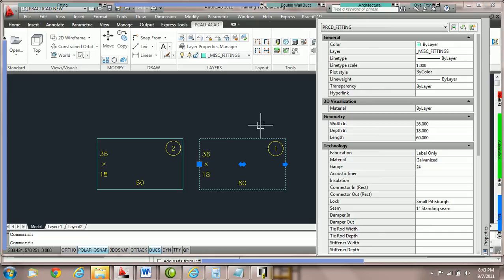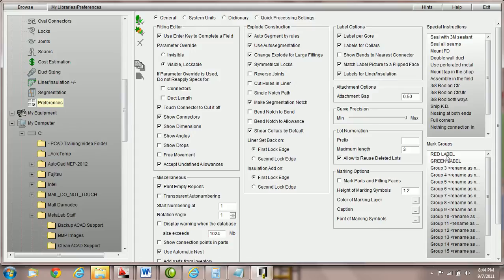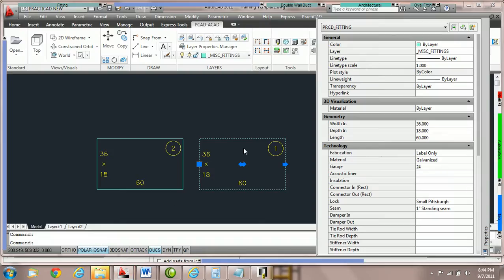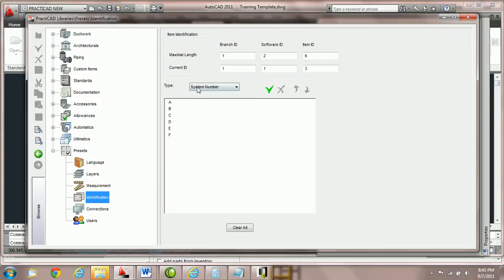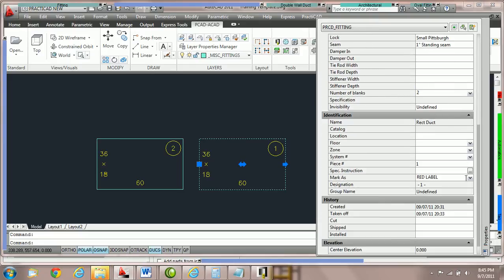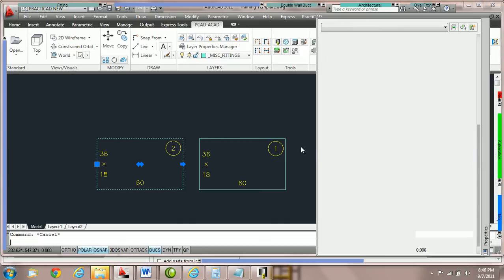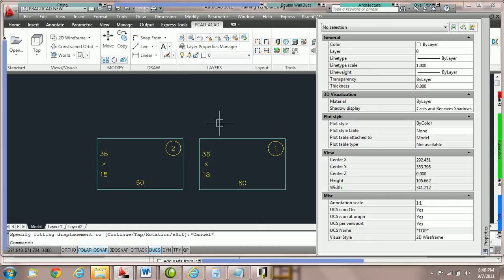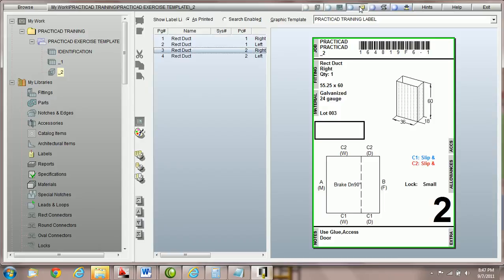02 060 Mark As Part 3